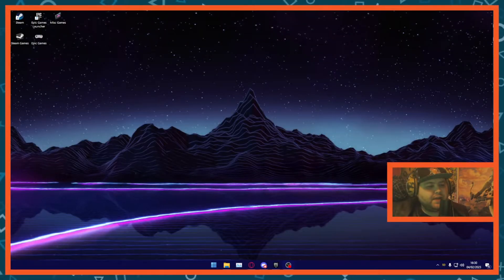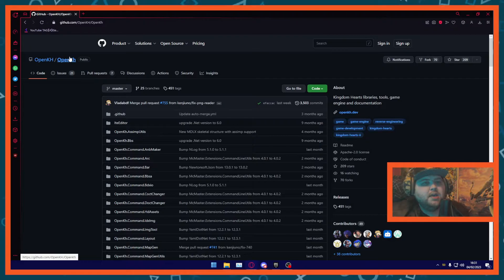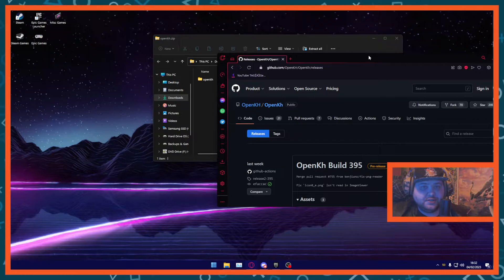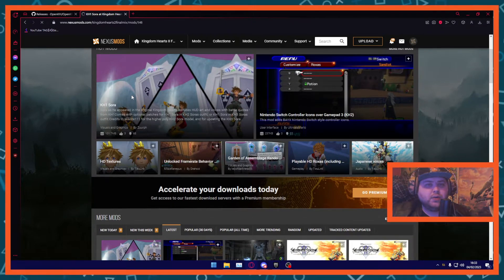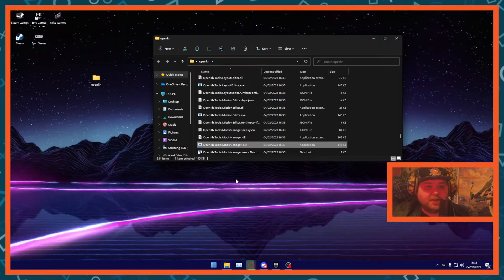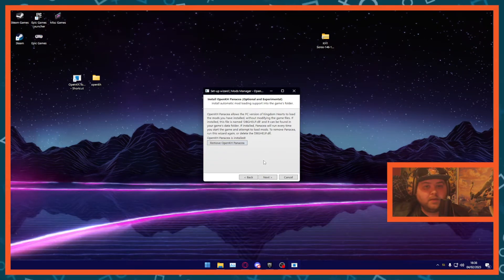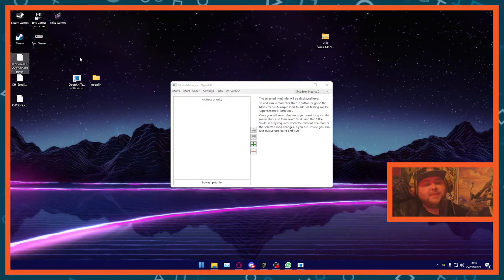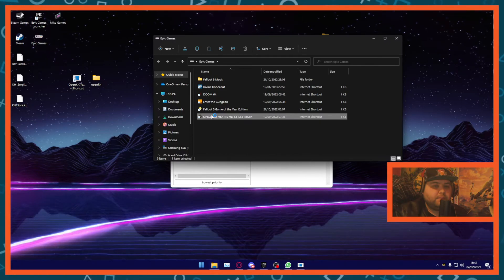How To Mod Kingdom Hearts II For PC (Epic Games)